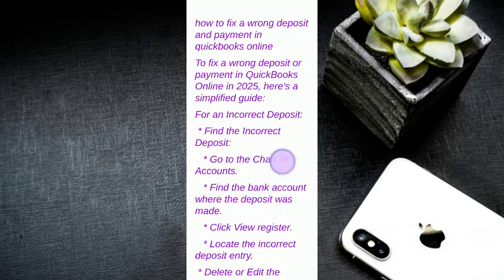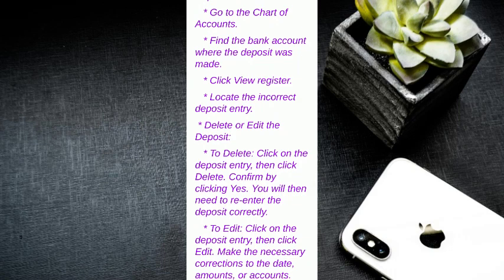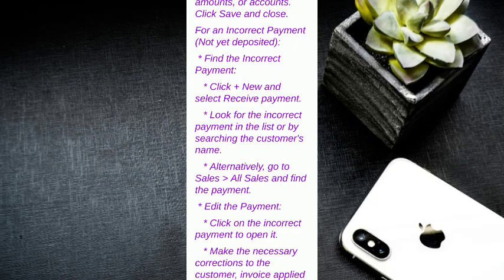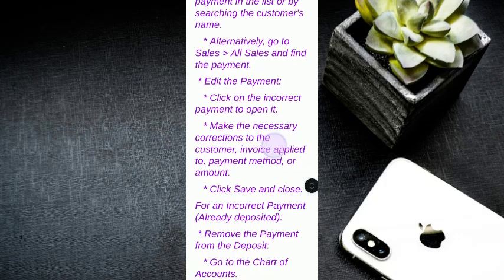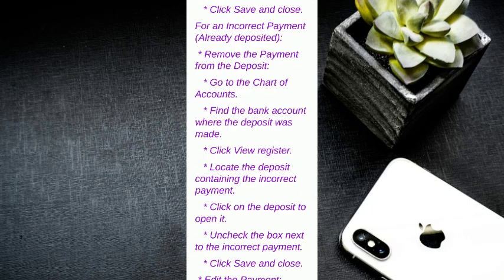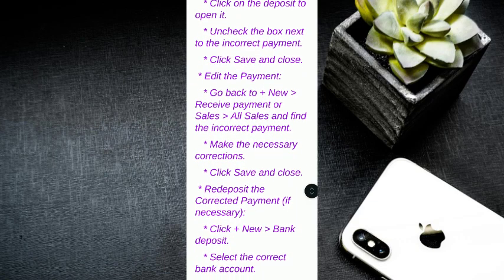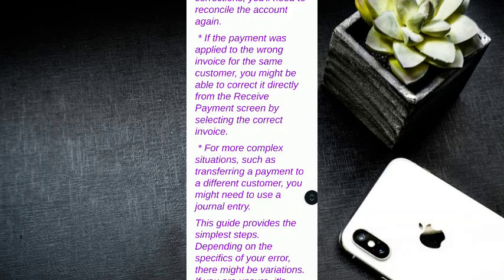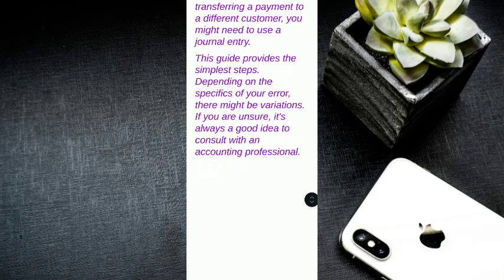HOW TO FIX A WRONG DEPOSIT AND PAYMENT IN QUICKBOOKS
In This Video, you will learn about HOW TO FIX A WRONG DEPOSIT AND PAYMENT IN QUICKBOOKS